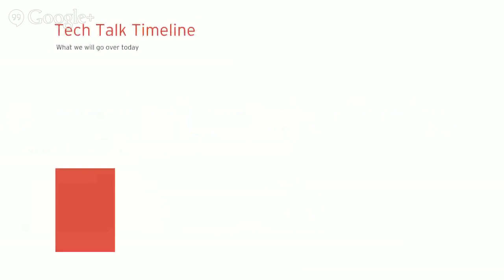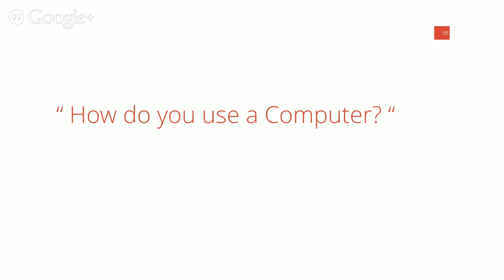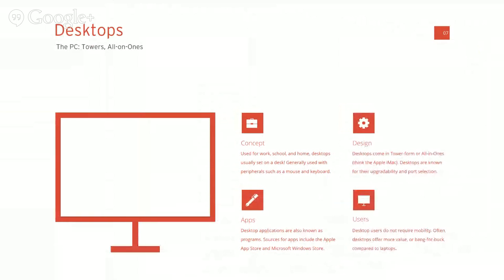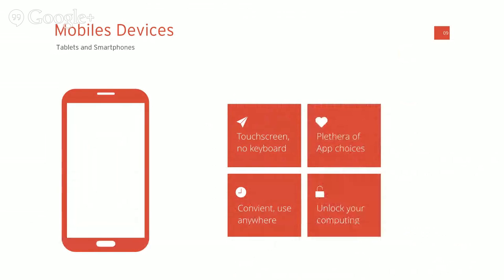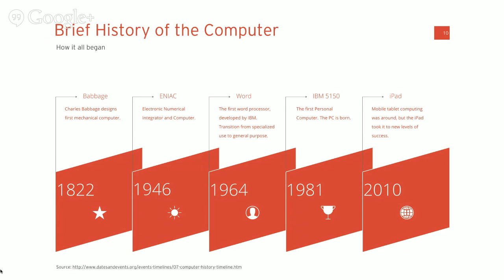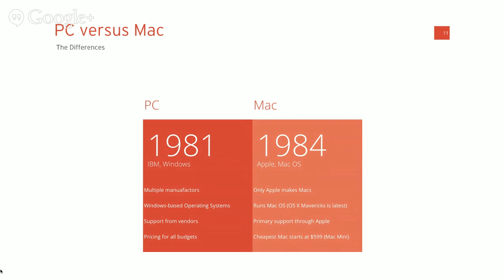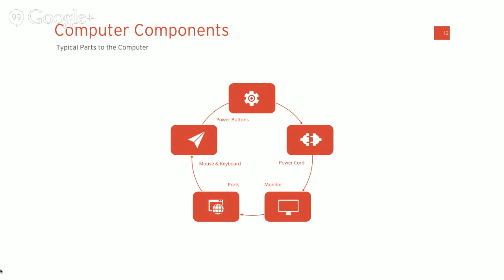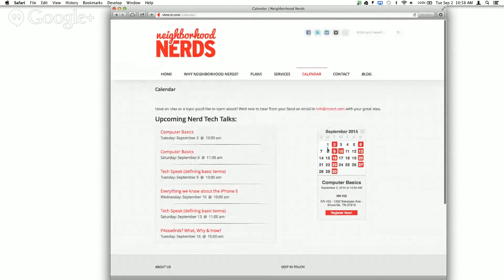Nerd Tech Talk 9/2: Computer Basics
Come join us as we get to know Computers (What, Why, How, When...)